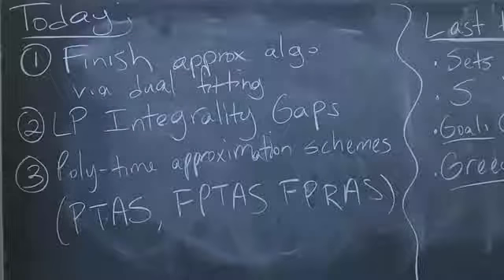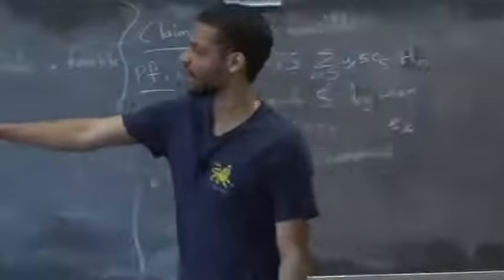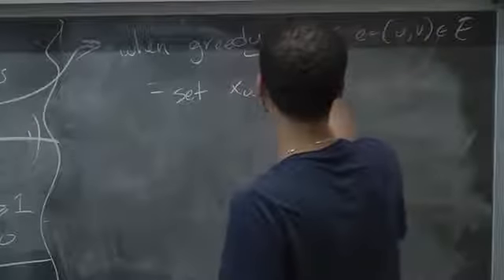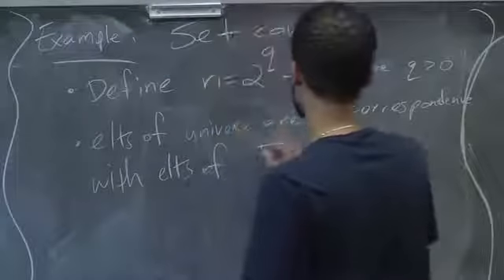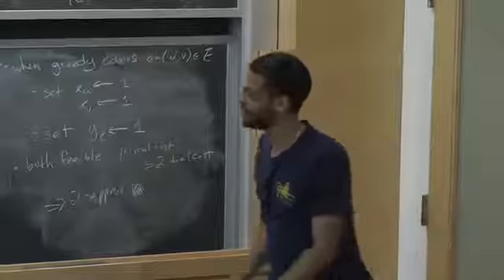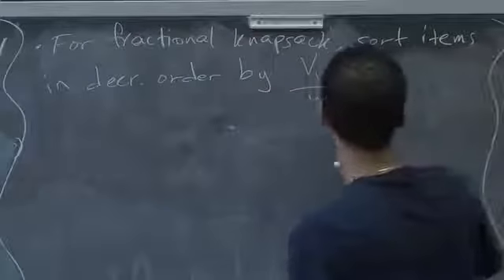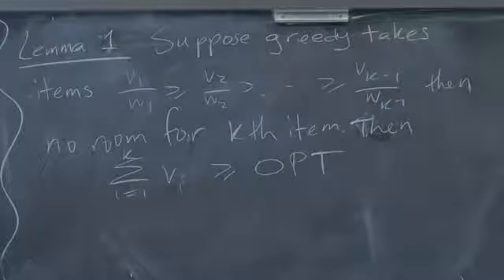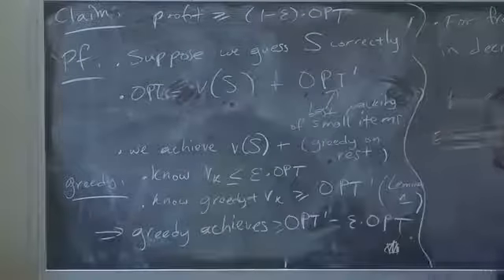Advanced Algorithms COMPSCI 224, Lecture 11